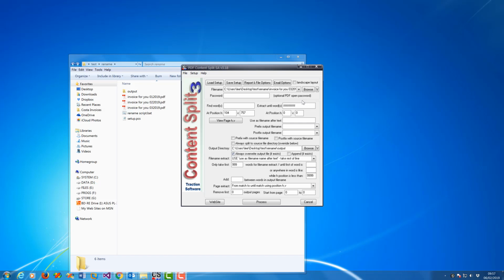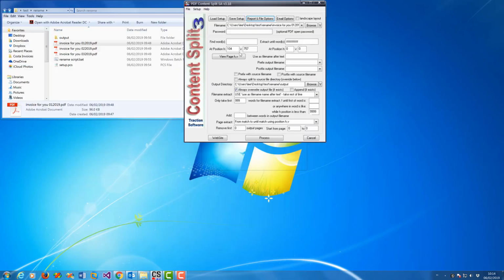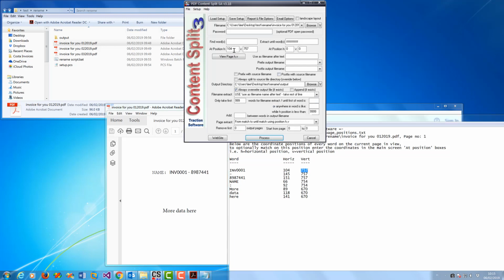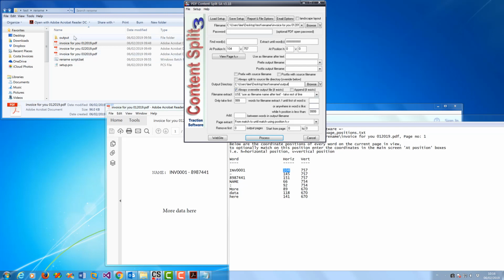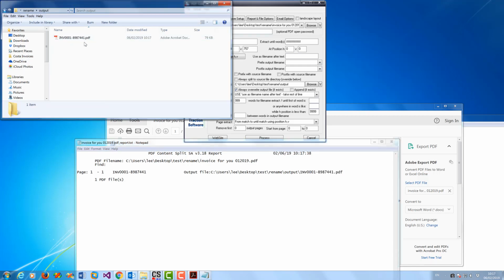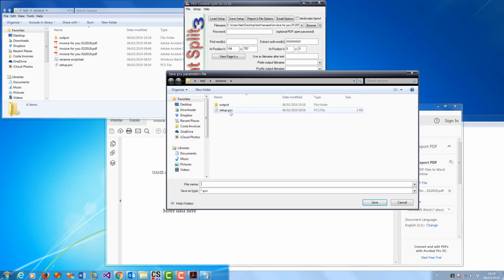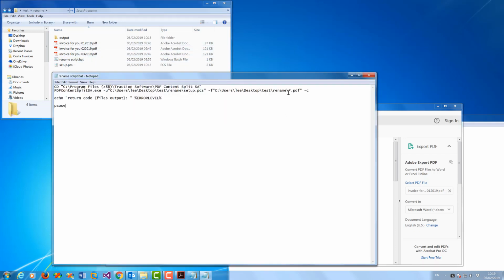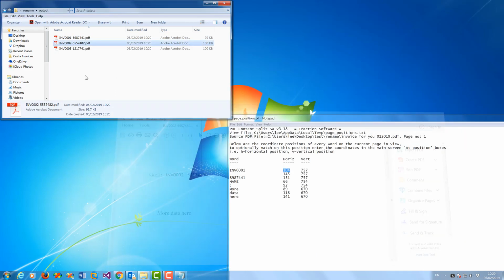How to rename pdf files based on content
How to rename pdf files based on content with PDF Content Split SA

This is a useful tool for renaming using content in a pdf and for splitting pdf's based on content.

PDF Content Split SA (Stand Alone version) can split on text information within the PDF, This is an ideal product if you had for example a PDF statement that needed splitting up on account number, PDF Content Split SA would do this with ease by searching for words within the pdf,  marking start and end ranges and then automatically splitting the document up for you.
Many options are available: Content Splitting,  Run on the command line, Take words within the pdf as output filenames, Search for text, Extract until text, Extract on unique text, Co-ordinate matching, appending option if previously matched which is used for repeated segments, optional emailing of split pdf files based on email address within pdf with text or html message via Outlook or SMTP server with optional SSL & TLS support + many more options.